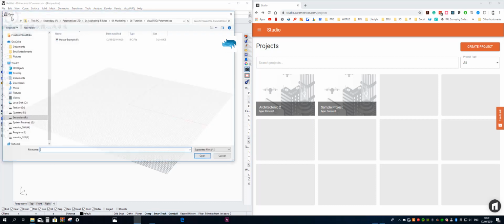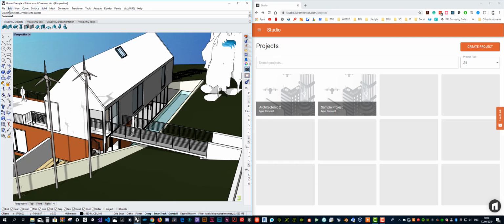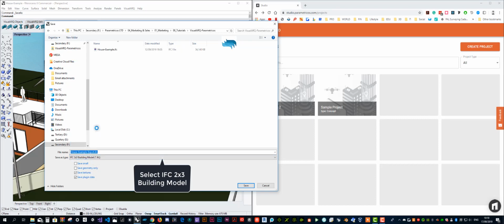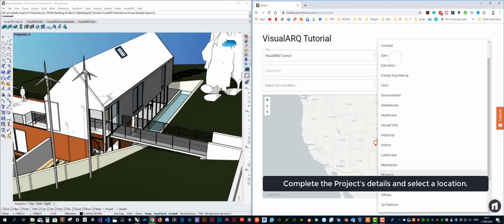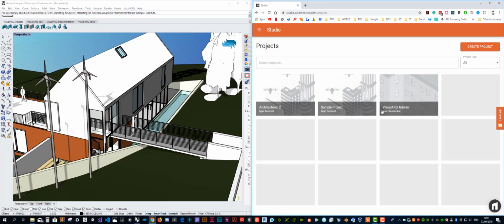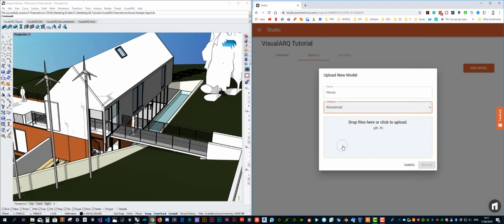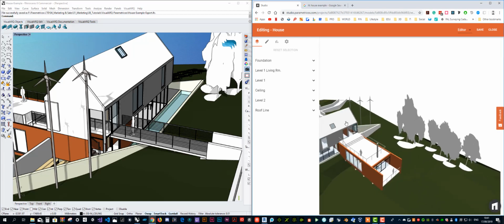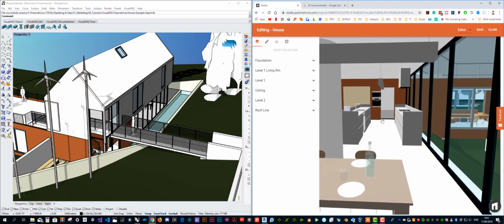Studio 3DX | Cloud BIM GIS Tutorial: VisualARQ to Parametricos Tutorial (Old Video)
This is a mini tutorial on how to export an IFC BIM file from VisualARQ and import it to Parametricos Studio 3DX by creating a new Project.